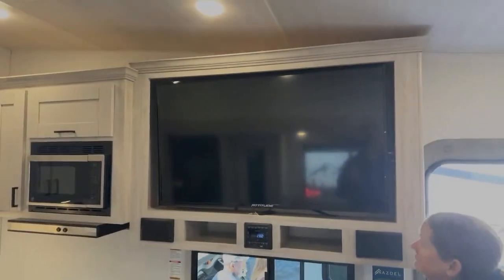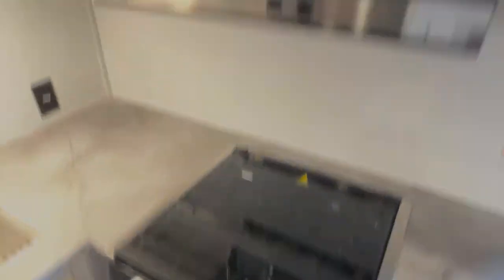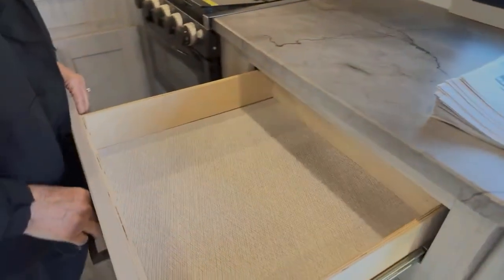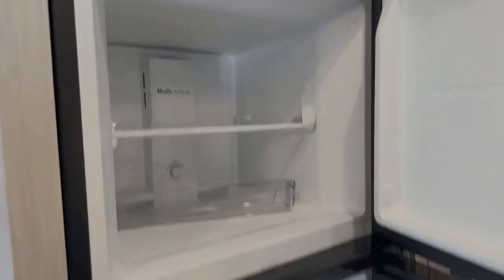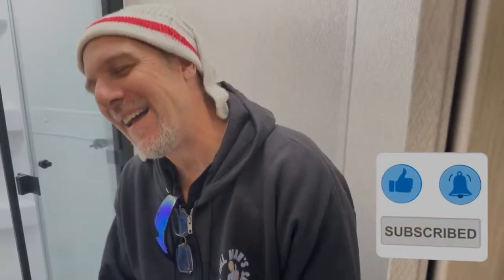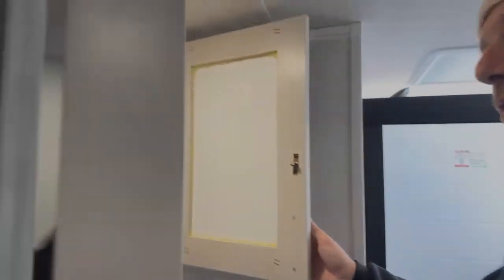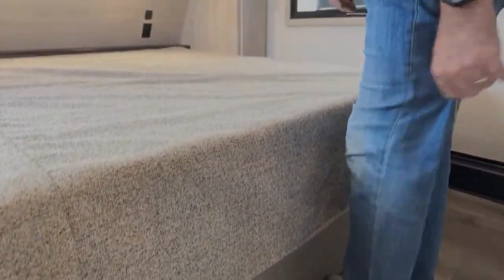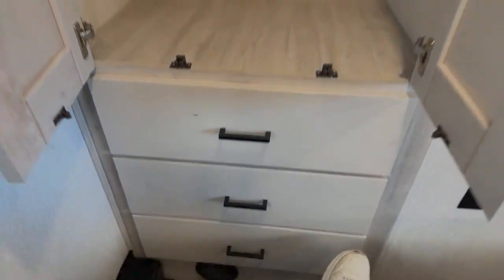Forest River Blackthorn 26RD (Ultimate Fifth Wheel) | Tall Man's RV Reviews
Welcome to Tall Man's RV Reviews! 🚐 Today, we're excited to introduce you to the Forest River Blackthorn 26RD. Join us as we explore this versatile and comfortable travel trailer.

The Forest River Blackthorn 26RD offers a perfect blend of practicality and style, making it an excellent choice for travelers seeking a reliable and enjoyable RV experience. 🌟

In this video, we'll highlight the standout features of the Forest River Blackthorn 26RD, from its sleek exterior to its well-designed interior. Whether you're relaxing in the cozy living area, preparing meals in the fully-equipped kitchen, or resting in the comfortable bedroom, this travel trailer provides everything you need for a great adventure. 🏠✨

Join us as we uncover the beauty and functionality of the Forest River Blackthorn 26RD. Happy camping! 🏕️👀

⏰ Video Duration: 00:05:18